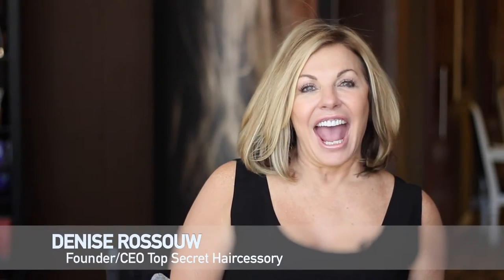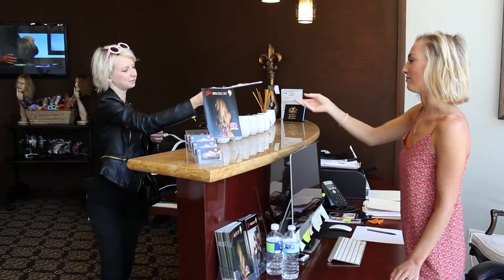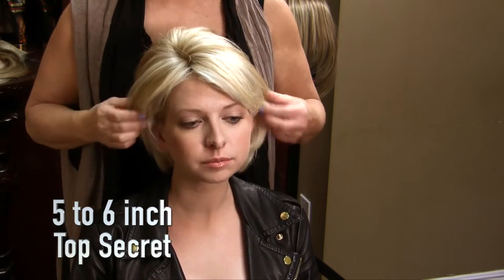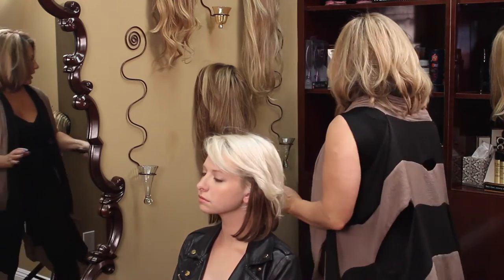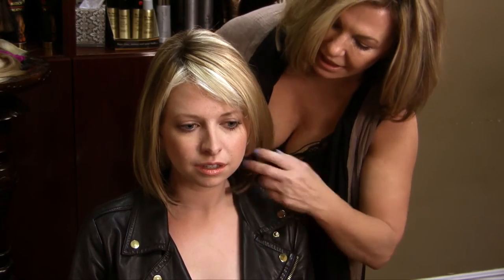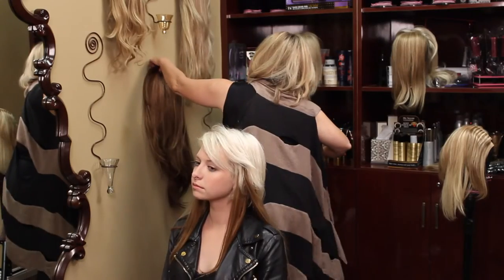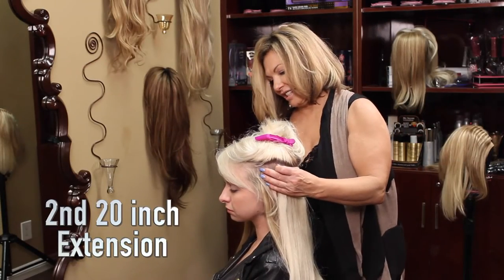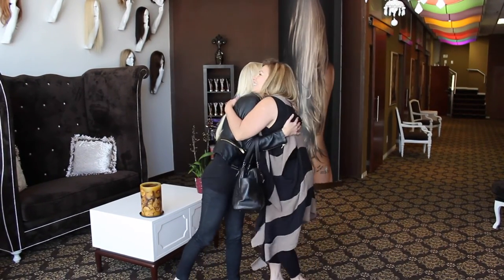Top Secret Haircessory Consultation with Denise Rossouw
Augusta is a Model and Actress looking to add more versatile looks to her budding career. Denise Rossouw walks us through a client consultation at her Top Secret Haircessory studio in Los Angeles.
For questions or comments please visit TopSecretHair.com